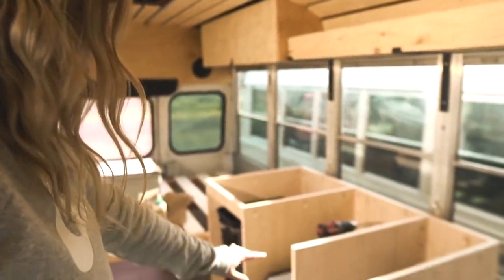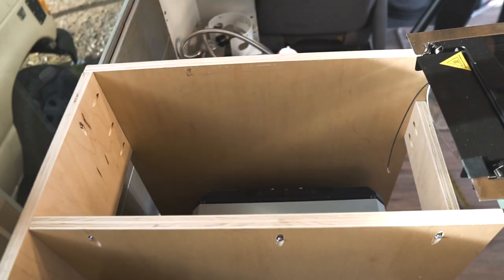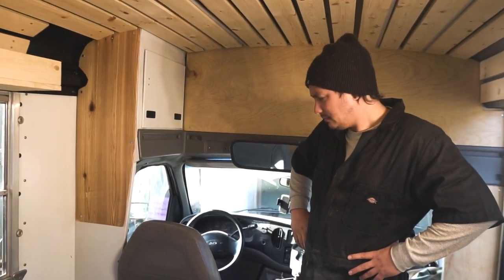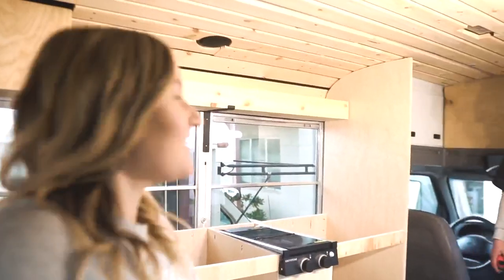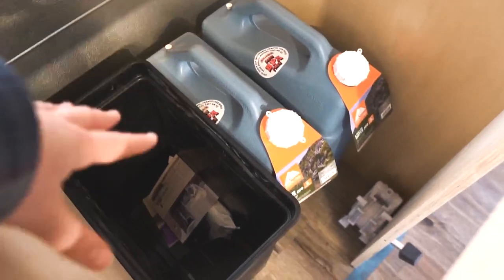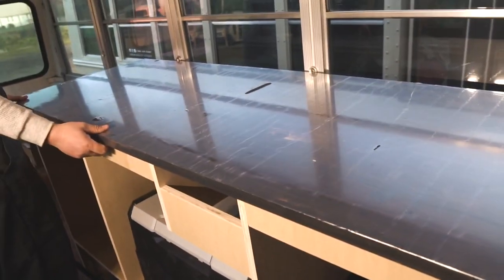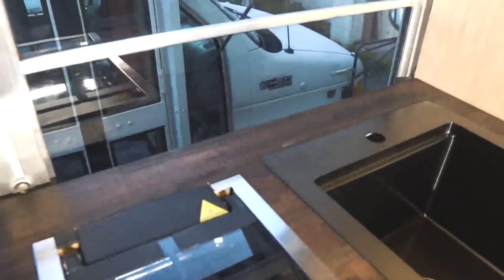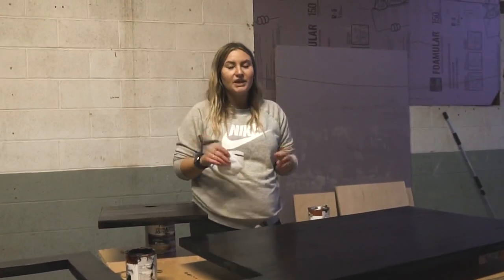My Favorite Build Day So Far! - Day 8 - 30 Day Short Bus Conversion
Baby Registry

950 Tyinn St 26346 Eugene Or 97402

Wish List